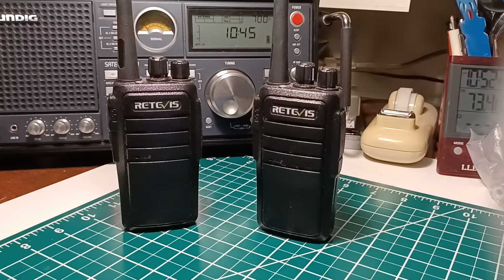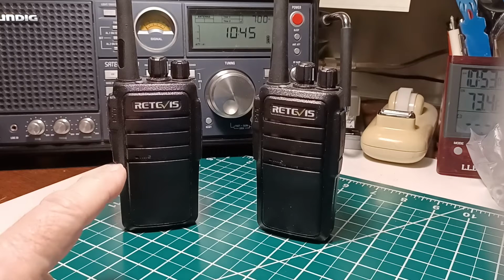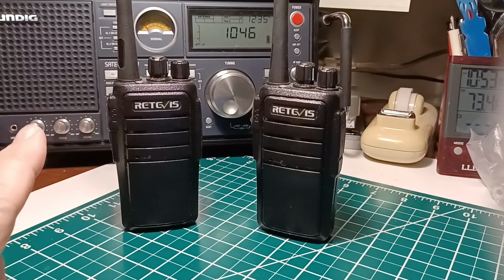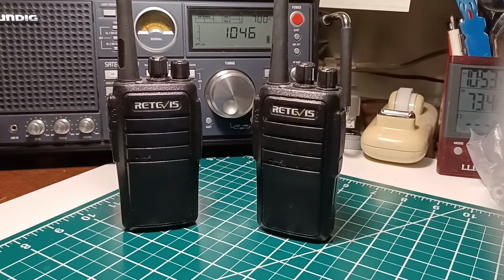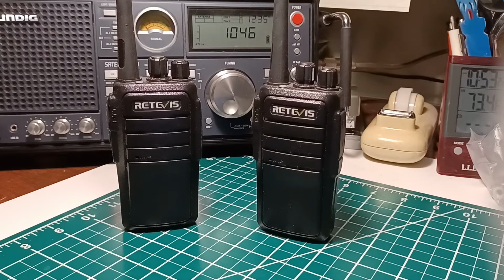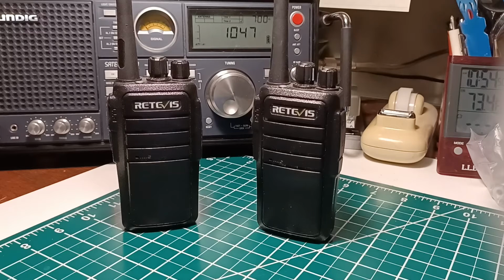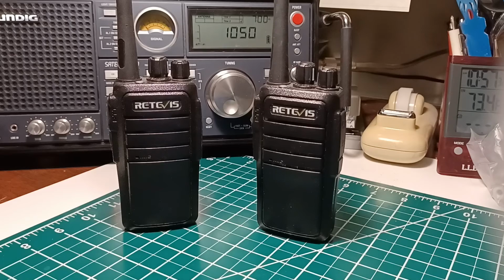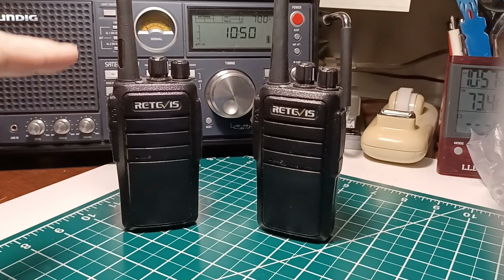TRRS #2325 - Something Other to Listen to Besides Shortwave Radio